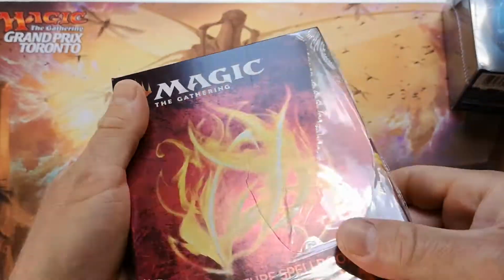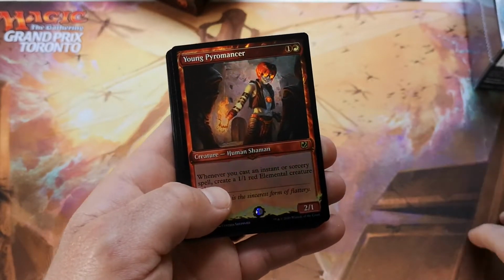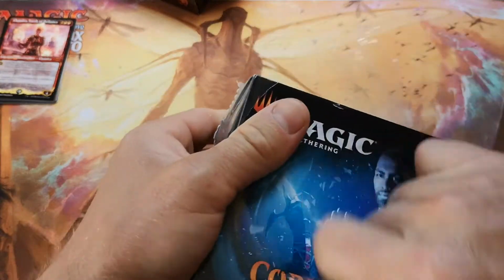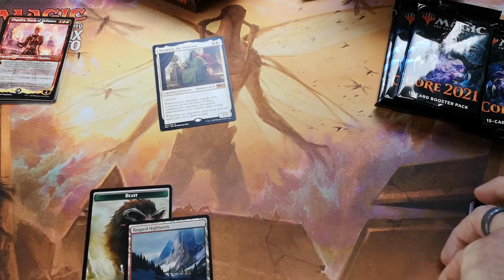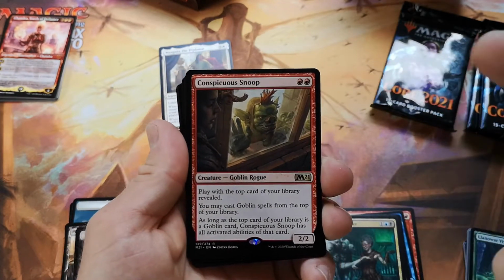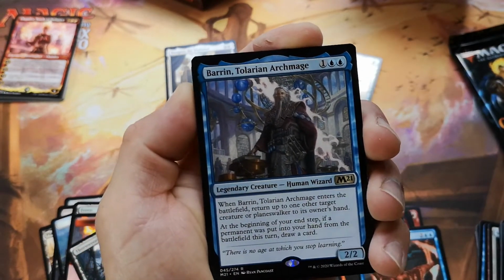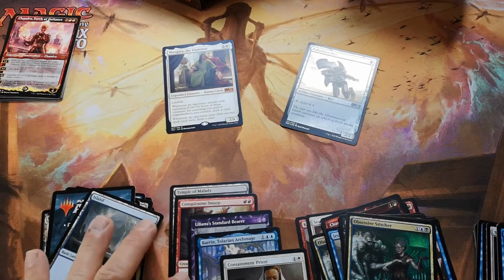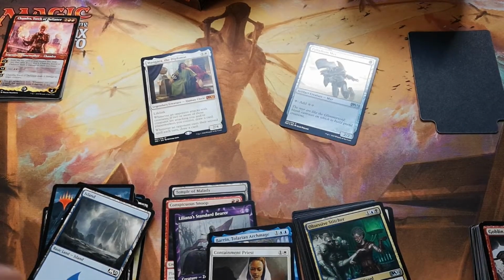Lack of Quality Control: Chandra Spellbook + Core 2021 Prerelease Pack with MTG Arena Code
Let us know your thoughts on this - has anyone else seen cards creased that badly out of a Signature Spellbook??